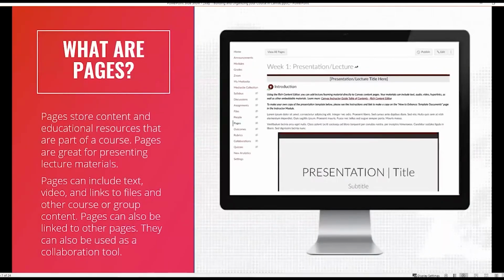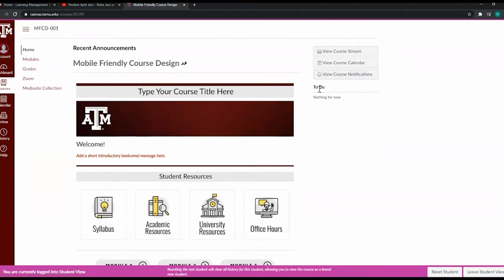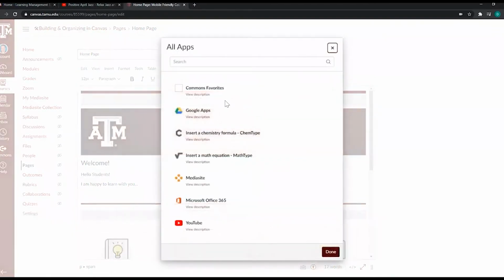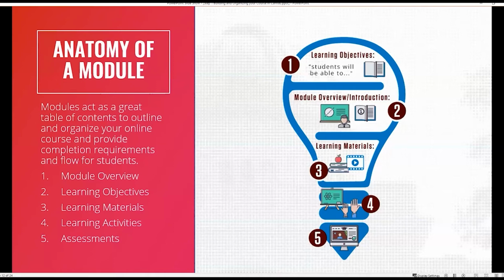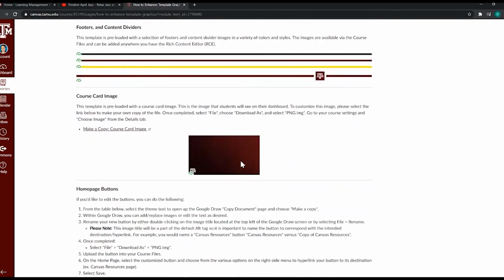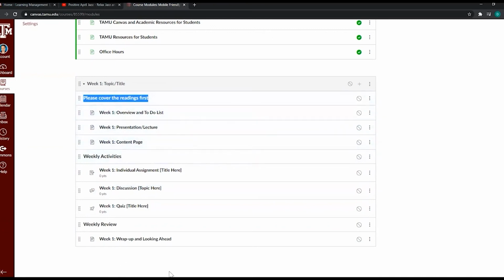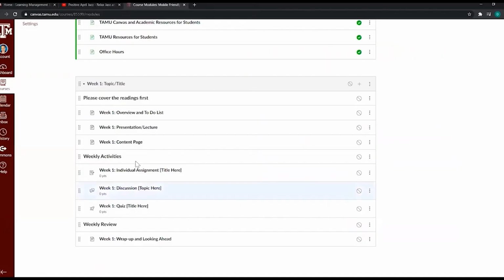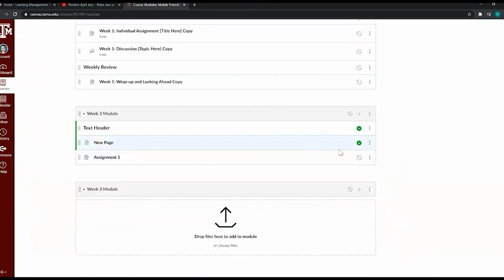New to Canvas Training - Building and Organizing Your Course in Canvas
This training session provides step 1 of our basic Canvas training and covers how to add pages to present course content, use the tools available through the Rich Content Editor, and use Modules.